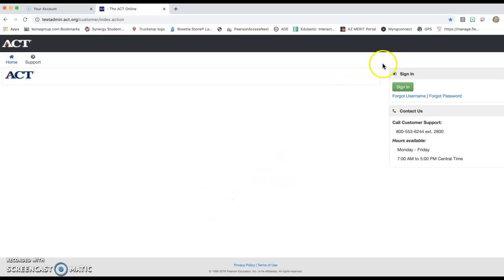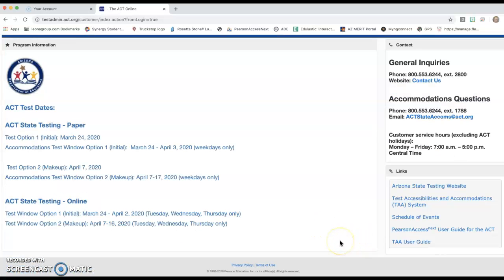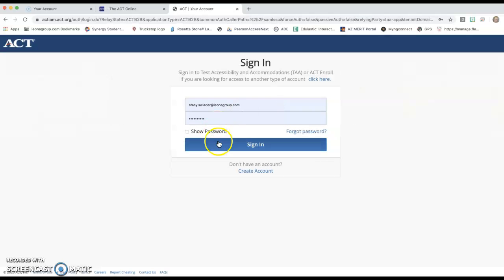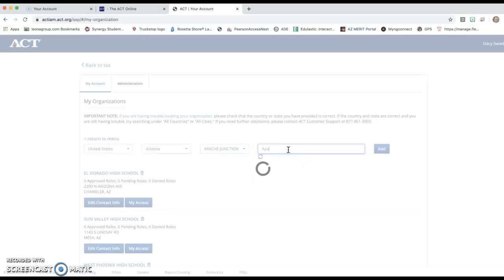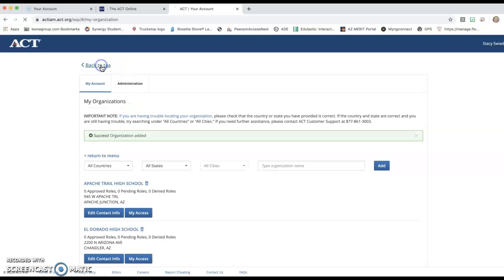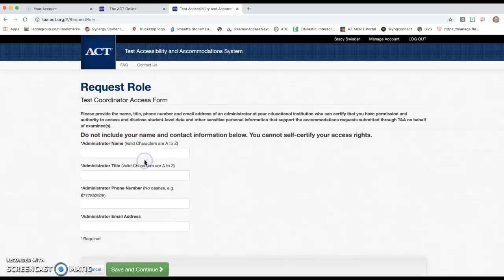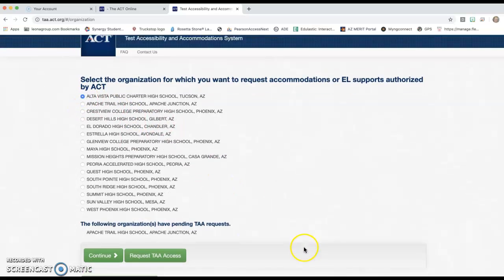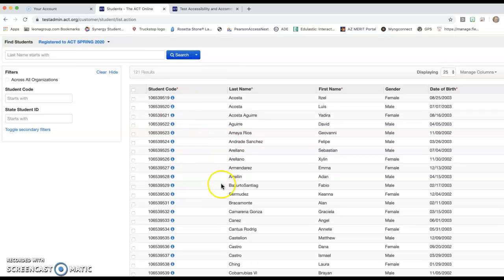ACT TAA Access